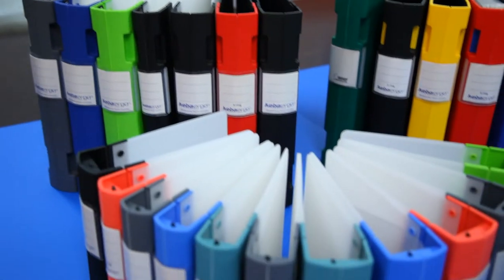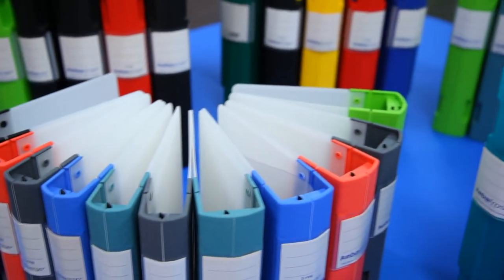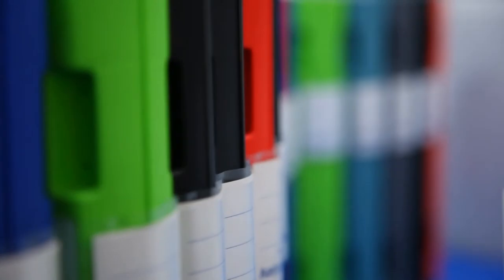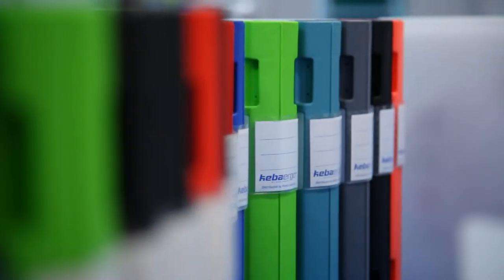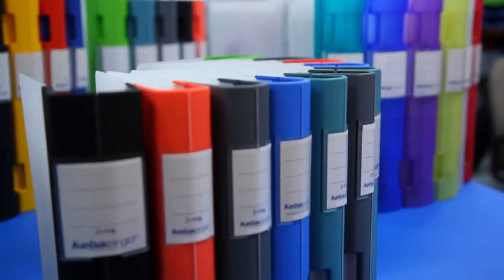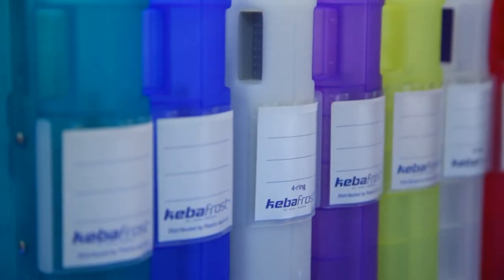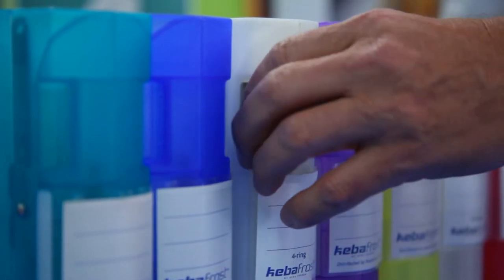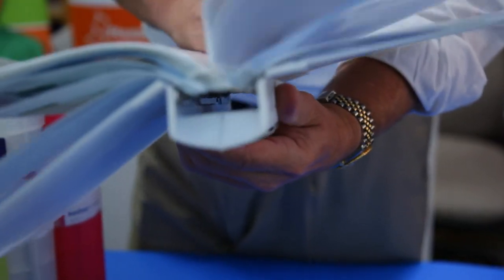Ergo Binder Range by Keba & Plastics Australia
The Ergo Binder by Plastics Australia - famous for it's free-standing, easy opening, environmentally friendly properties.  Now includes A4, A3, and A5 sizes in the latest seasonal colours. We are Plastics Australia.
Our team of fantastic plastics people are here to bring you the best products, off-the-shelf or custom-made, and to ensure you get just what you want, when you want it, with no hassles.
We may have become one of Australia’s largest plastic stationery manufacturers, but we’re still people who believe in personal, one-on-one service.

Check out our range of products through our or come by the store and say hello in person.